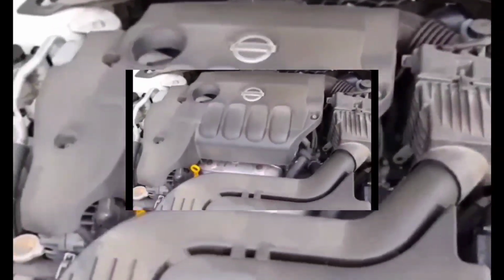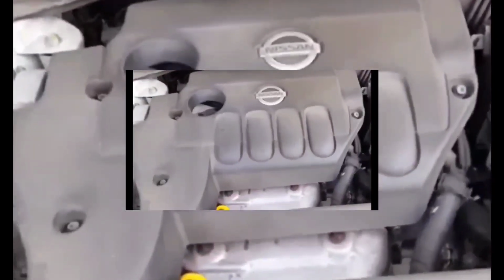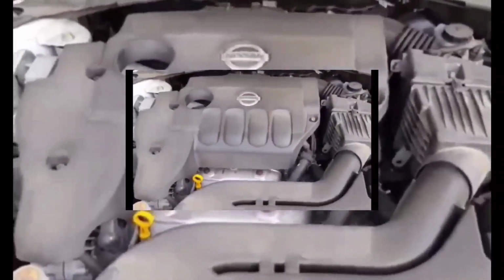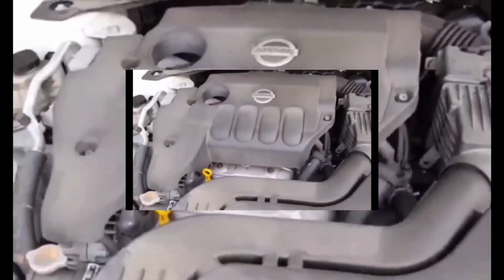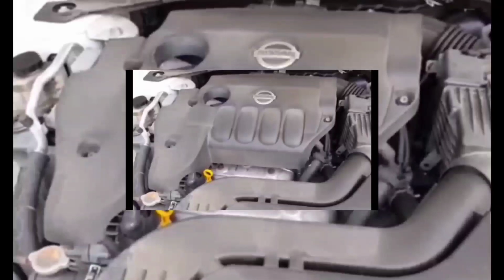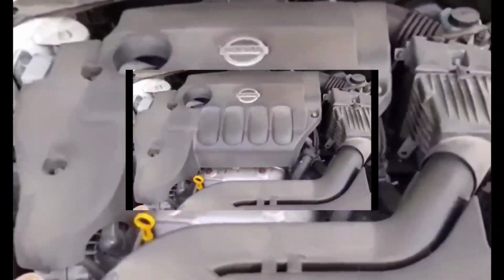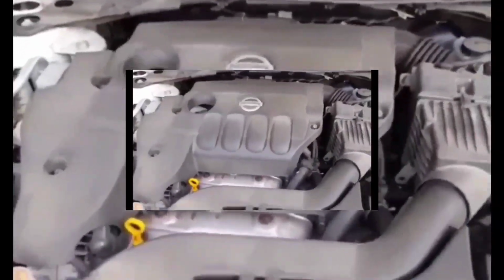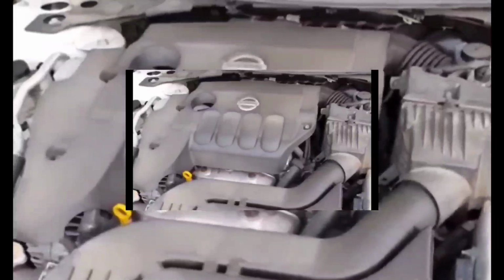How to fix PUSH START BUTTON that WON'T START on Nissan Altima- NO CRANK NO START